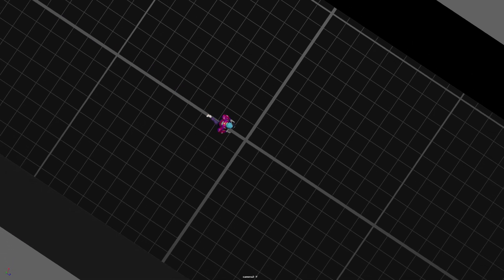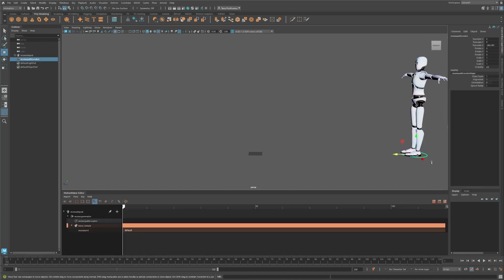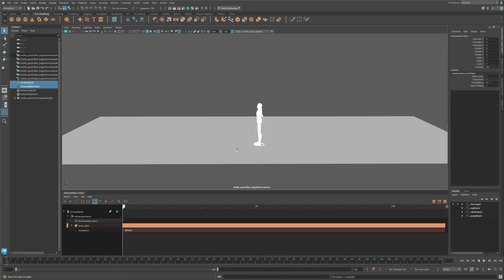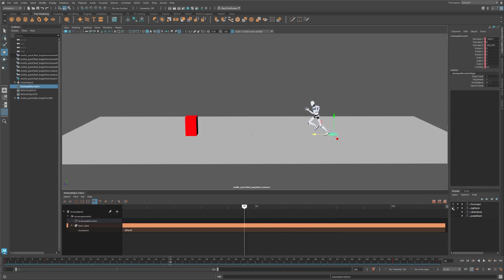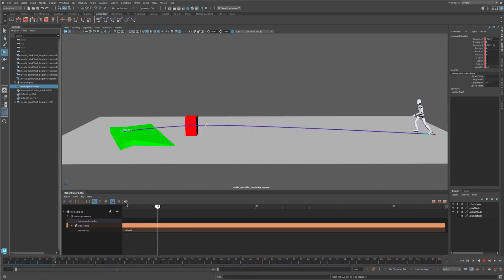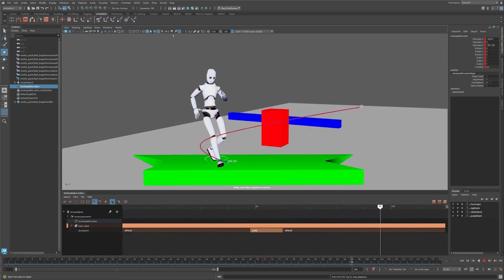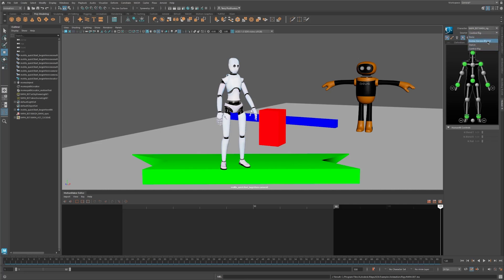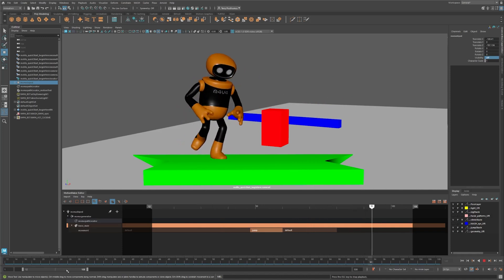Generate animation with AI using Motion Maker in Maya 2026.1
Discover the future of character animation with MotionMaker! In this quick-start guide, Terry shows you how to transform simple paths into smooth, lifelike motion using machine learning. Skip tedious hours of keyframing and motion capture cleanup. Create, edit, and retarget animations with ease. This guide is perfect for animators who want to save time while unleashing their creativity.

🎓 Recent grad or freelancer?

00:00 - Intro
00:43 - Quick start guide
01:35 - Generating a more complex path animation
02:41 - Introducing an obstacle
03:47 - Adding a jump
04:34 - Re-targeting to another rig